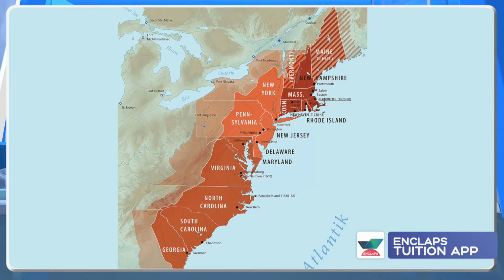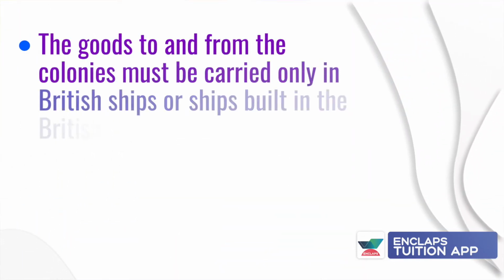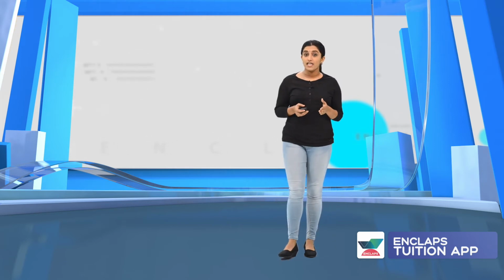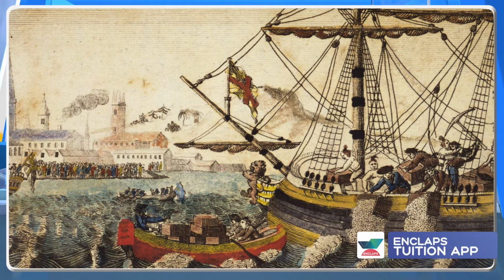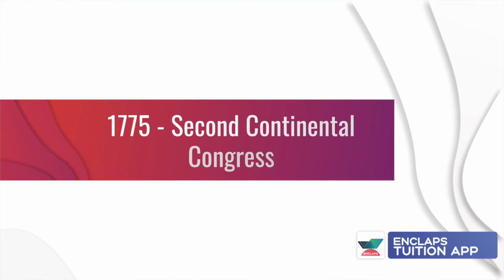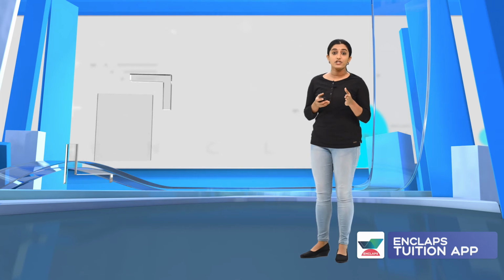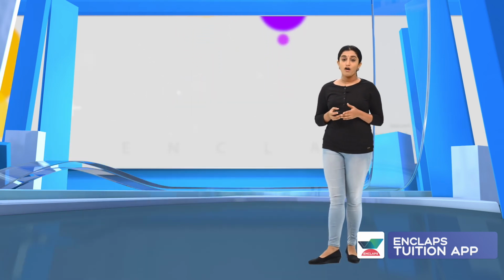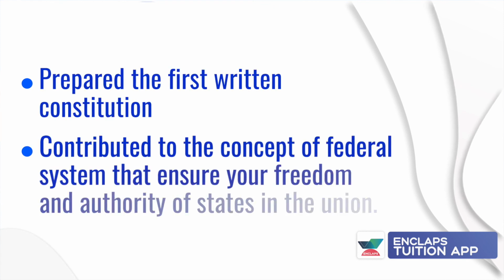Learn With Enclaps | CLASS 10 | AMERICAN WAR OF INDEPENDENCE | HISTORY | ENGLISH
ഇനി പഠനം ഓഗ്‌മെന്റഡ് റിയാലിറ്റിയിലൂടെ...
പഠനം ഈസിയാക്കാൻ Free ആയി ഡൗൺലോഡ് ചെയ്യൂ..